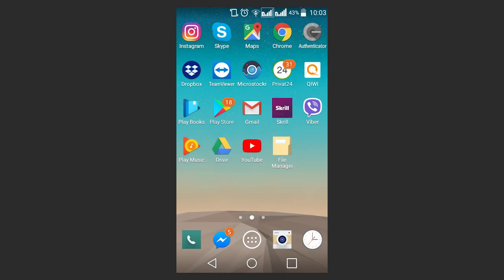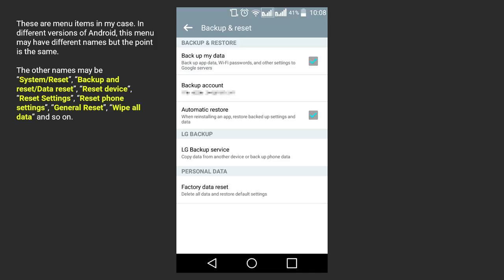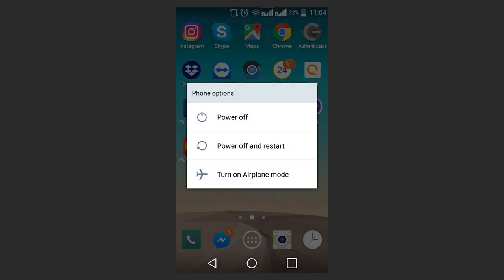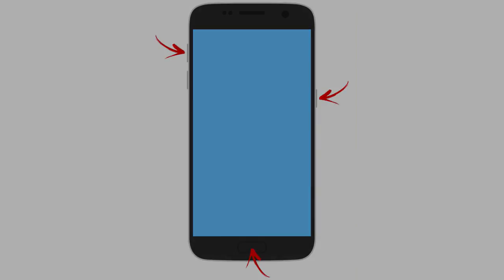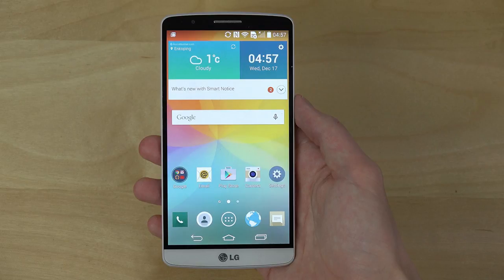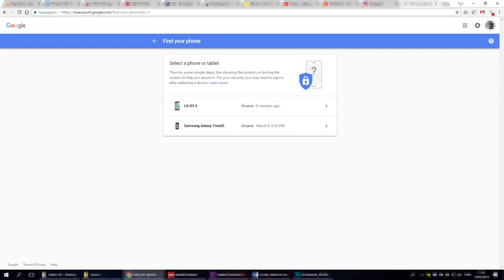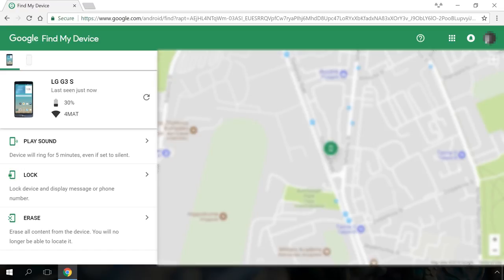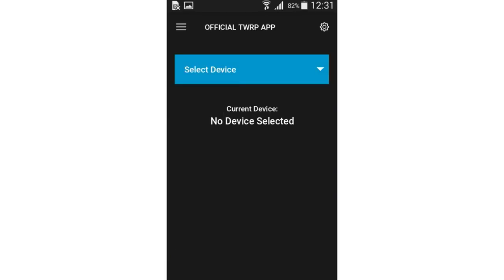Factory Reset or Hard Reset Your Android Phone: Samsung, Xiaomi, LG, Meizu, Huawei, HTC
👍 Watch how to factory reset or hard reset an Android device. I’ll also show you recovery mode in Android, how to enable it, and how to use it to recover the operating system.

How to Reset the Computer (Windows 10) While Saving Personal Files

I’d like to point out at once, we are talking about resetting the operating system. If you just need to free up some memory on your device, there is a special video about it.

Contents:
0:00 - Intro;
1:04 - Reset Android to factory settings corresponding line in the menu
2:43 - Reset device in recovery mode
5:14 - Android reset service code
5:49 - Resetting a Lost Device

The easiest way to return your Android smartphone to its original condition is to factory reset it from the correponding line in the menu. This option is good for devices where there are no critical problems with browsing the system menu.

Certainly, Google developed this tool for security purposes. But even so, it’s very convenient to use for wiping, so why not?
By the way, in our channel there is a detailed video on how to locate a lost or stolen smartphone with the tool “Find my phone.”

You can also clean the internal memory of an Android device with third-party apps. For example, FastBoot for PC, or the custom recovery app - TWRP Recovery. But they may be the topic for another video.

That is all for now. Ask questions in your comments. Good luck.